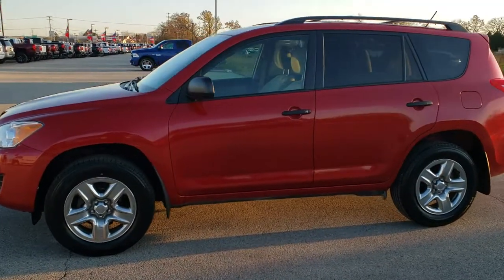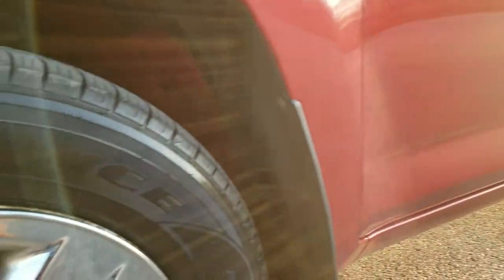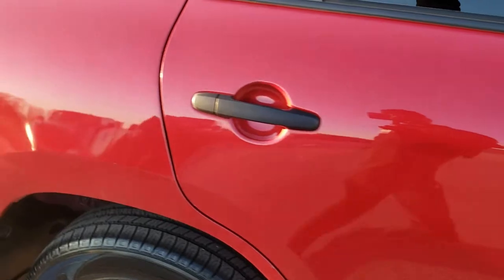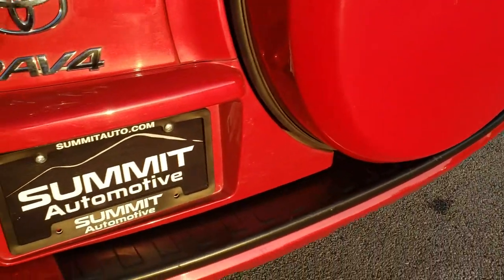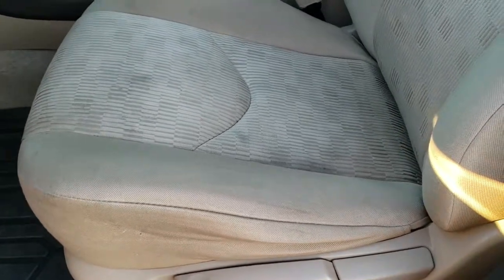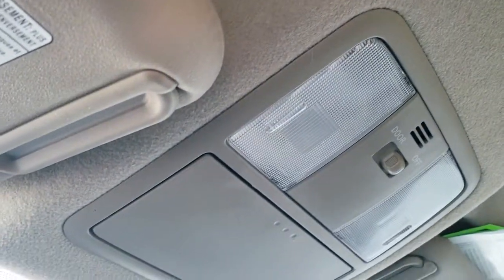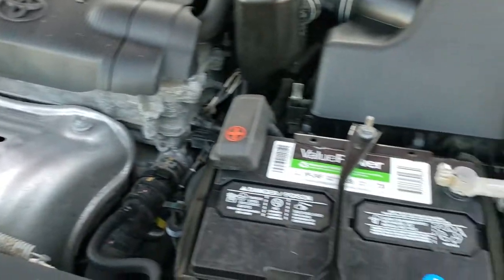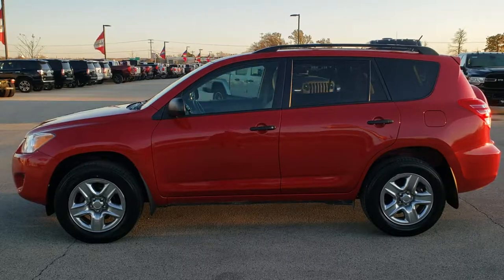2012 TOYOTA RAV4 4WD NEW TIRES BARCELONA RED WALK AROUND REVIEW FOND DU LAC SOLD! 9J407C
Today we did a walk around review of this 2012 Toyota Rav 4 in Barcelona Red.

STOCK: 9J407C
PRICE: $10,491
MILES: 95,248
MAKE: TOYOTA
MODEL: RAV 4
VIN: 2T3BF4DV8CW236383
LOCATION: FOND DU LAC OSHKOSH WISCONSIN, 54937 TRUCKS ON 41

CLEAN TITLE HISTORY! 2.5 Liter I4 DOHC Engine, 179 Horsepower, Base Package , 4WD 4x4 Four Wheel Drive, Automatic Transmission Center Console Shifter, Tan Cloth Seats, Bucket Seats, 2nd Row Bench Seating, Power Mirrors, Electronic Stability Control Traction Control ESC, Brand New Goodyear Assurance All Season 225/65 R17 Tires, Steel Rims with Chrome Covers, Four Wheel Disc Brakes, Roof Rack Luggage Rack, AM / FM Radio Tuner, CD Player, Bluetooth, Hands-Free Phone Controls Blue Tooth, Auxiliary MP3 Jack Portable Audio Connection, USB Jack Portable Audio Connection, Rear Swing Open Door, Rear Window Defroster, Adjustable Height Seatbelts, Driver and Passenger Front Air Bags, L.A.T.C.H. Child Safety System, Side Curtain Air Bags SRS Safety Restraint System, 2nd Row Power Windows, Fold Down Rear Seats, Air Conditioning AC, Cruise Control, Power Locks, Power Windows, Tilt/Telescope Steering Wheel, Barcelona Red Metallic Maroon, CLEAN AUTOCHECK! This is one of the sharpest 2012 Toyota Rav4 suvs we have ever had on our lot! Make your move before this super clean 4wd is gone!

STOCK: 9J407C
PRICE: $10,491
MILES: 95,248
MAKE: TOYOTA
MODEL: RAV 4
VIN: 2T3BF4DV8CW236383